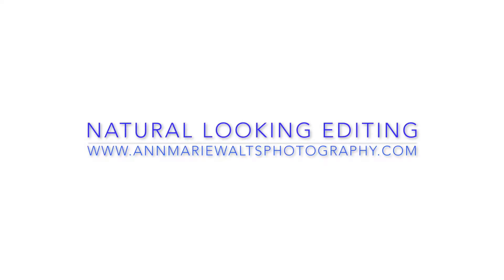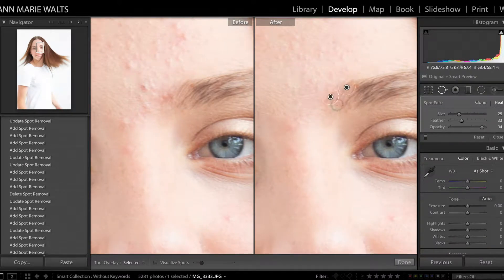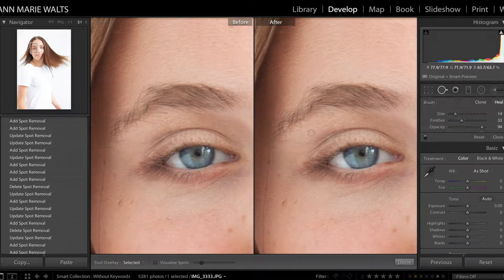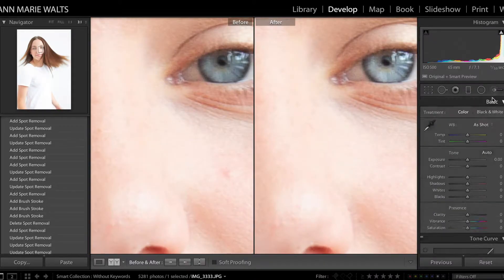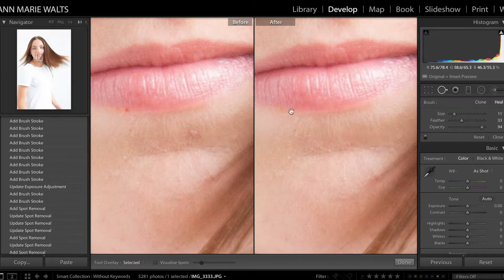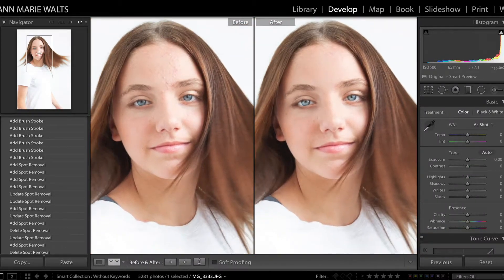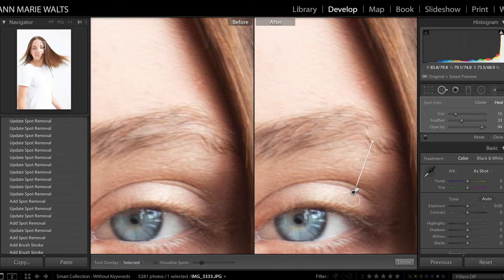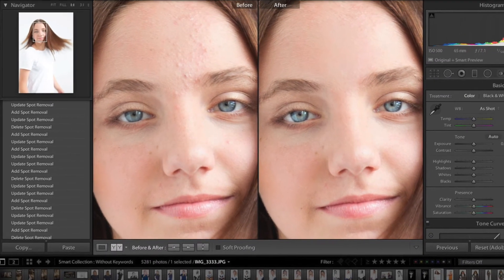Natural Photo Editing Ann Marie Walts - Western Ma Photographer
Watch our video about our style of photo editing.  Western Ma Photographer - Ann Marie Walts shares a "behind the scenes" look at how you do not need to worry about your blemishes.